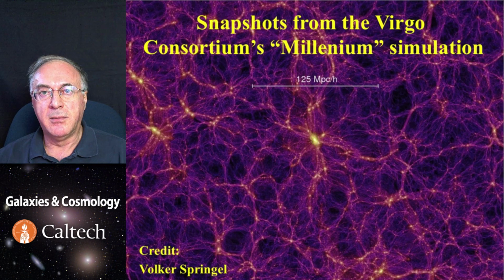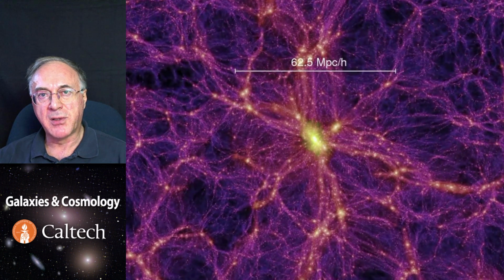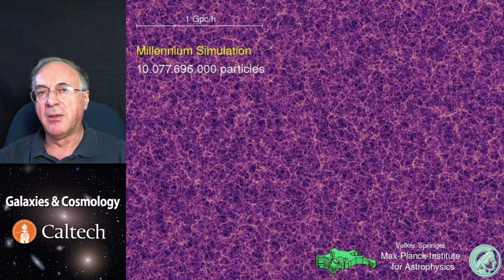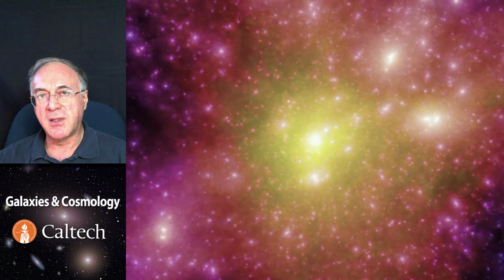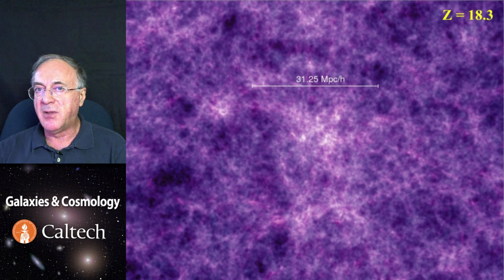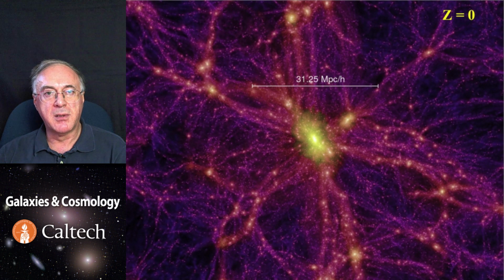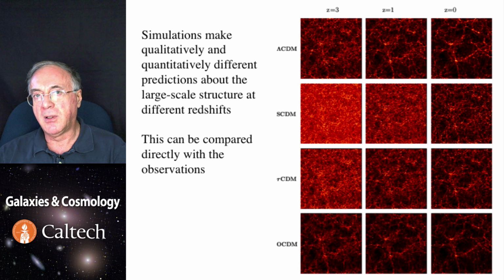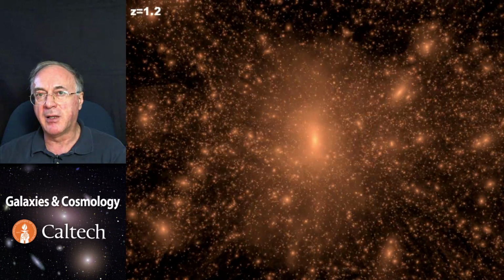Module 8 5 2